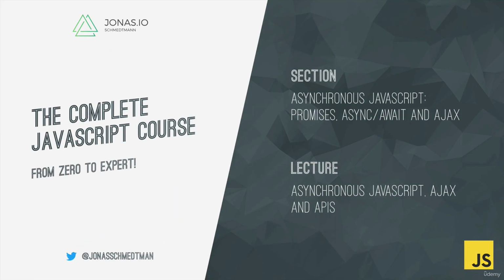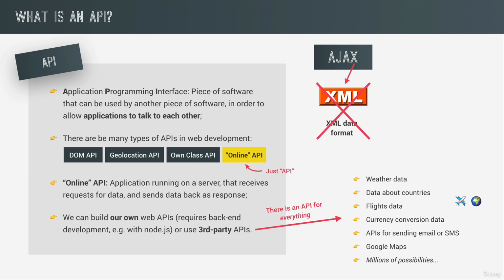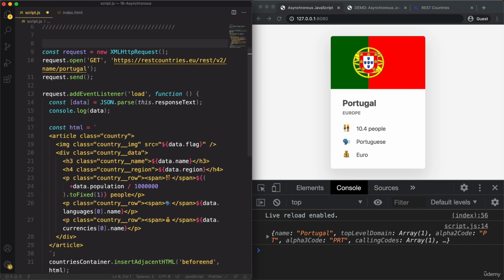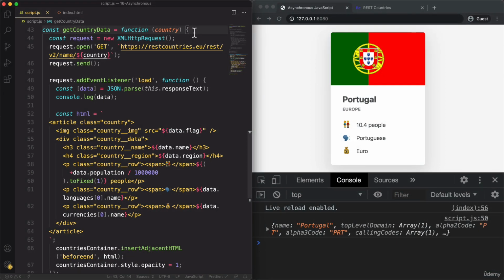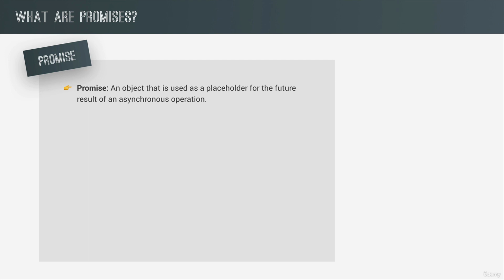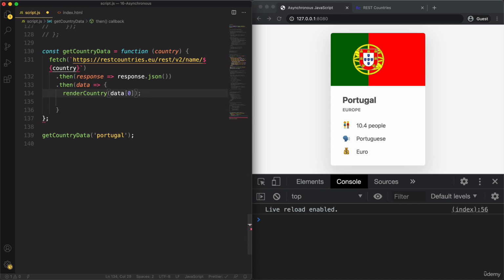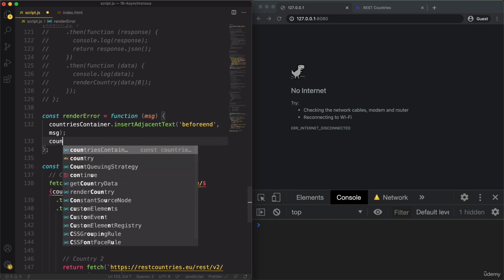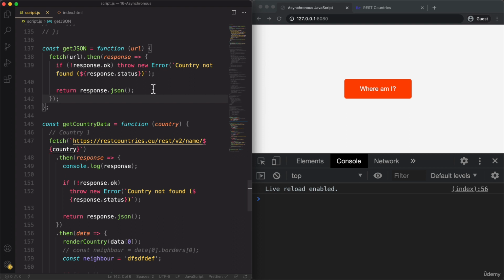JS HTML Part 13 - 01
1:05:00 - fetch